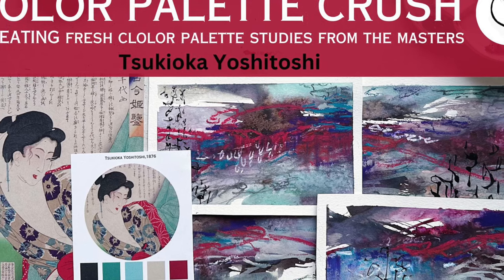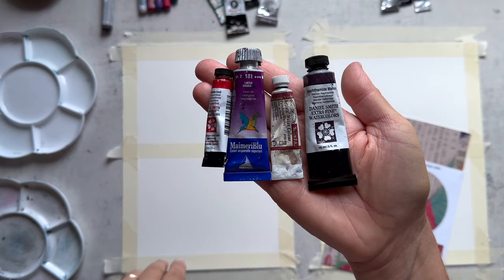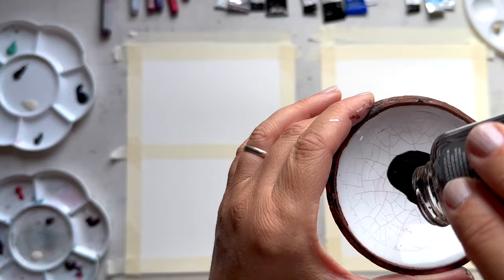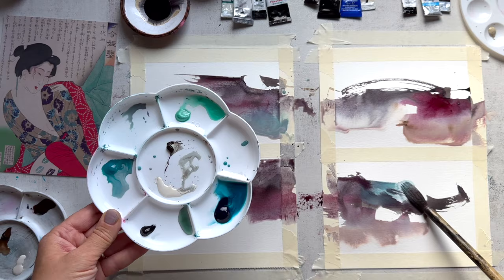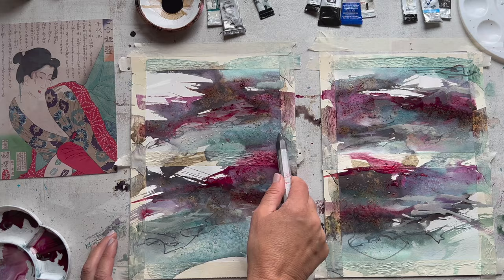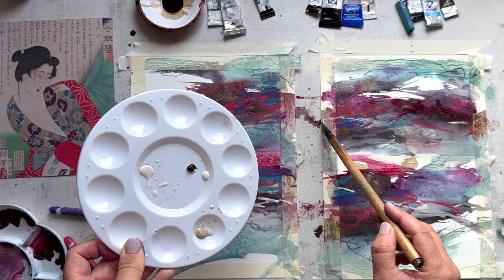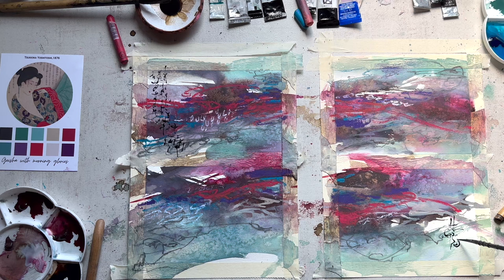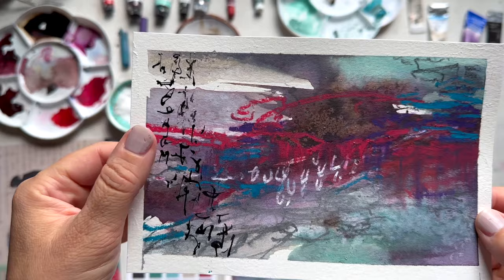Color Palette Challenge: Discover New Watercolor Combinations Inspired by a Japanese Woodblock Print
in this session Im trying something new- inspired by the past!

Recently, I came up with this color palette and sent it out with my newsletter as a digital download so you can print out the image and use it for your art process too!

Join me in this mixed media tutorial as I create a small, loose abstract landscape series with a hand picked color palette inspired by this woodblock print by the great Tsukioka Yoshitoshi - one of the great masters of the Edo period's woodblock printing legacy.

I won't be aiming to match colors exactly, but rather allow myself to be inspired by this historic piece of art and push myself out of my usual comfort zone with a few new colors (I'm looking at you Red and Purple 😂).

SUPPLIES:
Cooler watercolors:
Fuschite Genuine, Daniel Smith
Pthalo Turquiose, Maimeri Blu
Cobalt Turquoise, Winsor and Newton
Perylenen Green, Daniel Smith

Warmer watercolors:
Quinacridone Coral, Daniel Smith
Napthamide Maroon, Daniel Smith
Perylene Violet, Winsor and Newton
Garnet Lake, MaimeriBlu

Neutrals:
Sepia, Winsor and Newton (Cotman)
Buff Titaniun, Daniel Smith
Buff Tatanium, Van Gogh

Ecoline Black Liquid Watercolor, 700
Lyra water soluble graphite stick
CaranDache oil pastels

Canson 300gsm watercolor paper

Music Credit
♬ MUSIC ♬
Artist: tubebackr
Track: Cut Me Free